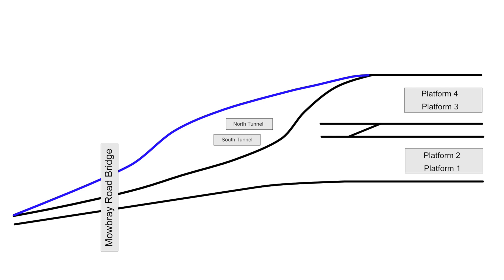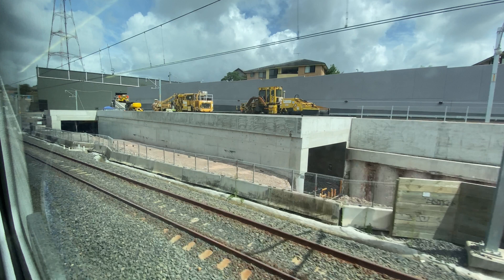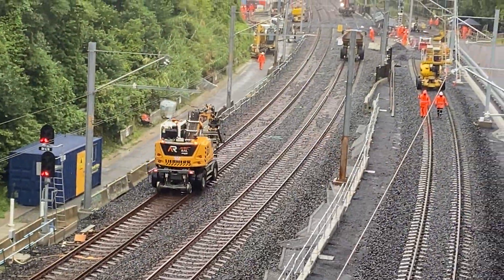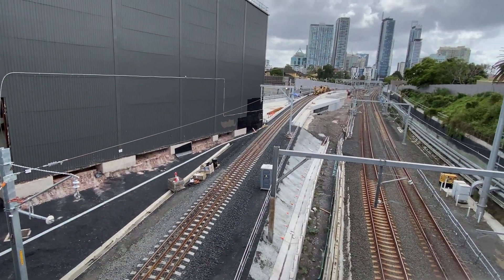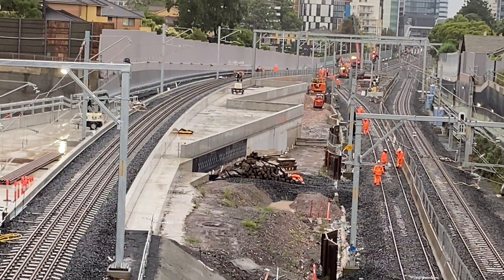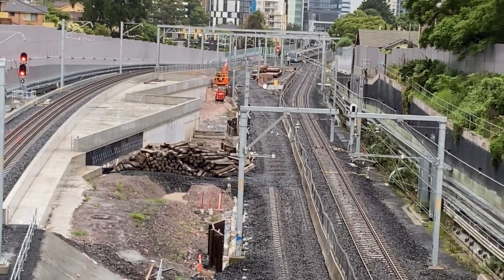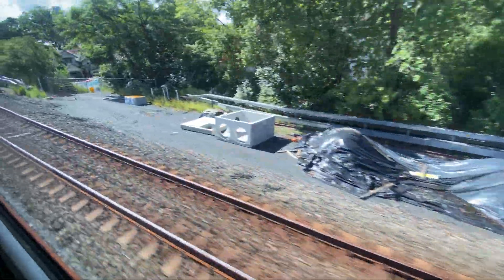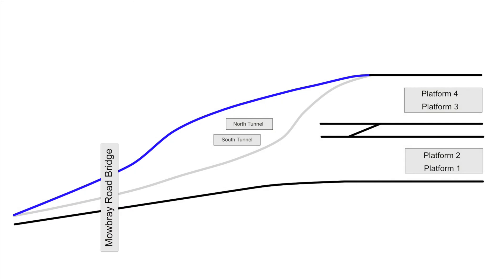Sydney Metro Chatswood Dive Site Update - New Northbound Line Has Opened!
On Monday 22 March 2021, an important milestone on the Sydney Metro Chatswood Dive Site project was reached.  The new Sydney Trains T1 northbound North Shore line was completed, commissioned, tested and bought into service, following a weekend of intense trackwork.

In this video, I travel on the old Sydney Trains T1 northbound north shore line track for the very last time, on its last day of use. (Friday 19 March 2021). You’ll see close-up footage of the Sydney Metro Northbound and Southbound tunnel entrances from the old northbound track. (I’m going to miss those views)

This new T1 northbound north shore line goes behind the Sydney Metro tunnel entrances and allows the Sydney Metro lines and the Sydney Trains North Shore lines to be kept separate. This is one of the key parts of the Sydney Metro Chatswood Dive Site project.

In this video, you’ll see footage from the train and the Mowbray Road bridge. This includes footage of the trackwork taking place on one of the wettest weekends in Sydney’s history! I’m super impressed that the work was completed on time!

I include some Mowbray Road footage from Monday 22 March, the day that the new T1 northbound line came into service.  You’ll then see some train and Mowbray Road bridge footage from a few days later when the skies cleared and visibility improved.

Now that the new Sydney Trains T1 North Shore Line between Artarmon and Chatswood has been permanently moved, it won’t be long before we see the Sydney Metro tracks extended from the current sidings into the new tunnels.

Timestamps
0:00 Introduction
0:43 Old northbound line track alignment (on train footage).
3:43 Mowbray Road Bridge towards Artarmon - before, during and after track alignment
6:42 Mowbray Road Bridge towards Chatswood - before, during and after track alignment
11:13 Mowbray Road Bridge (both directions)- one week later (better visibility)
12:28 New northbound line track alignment (on train footage).

NSW Transport Article (contains link to download video and images)

Recorded on an iPhone 11 and using the Rode Smartlav+ mic for iPhone. Edited using Final Cut Pro.